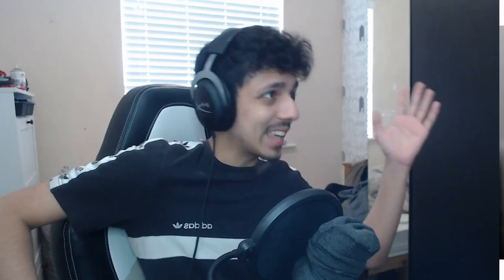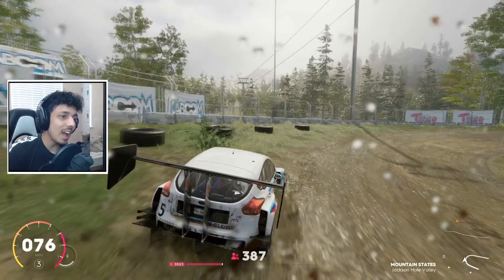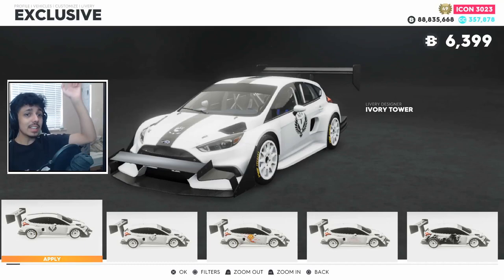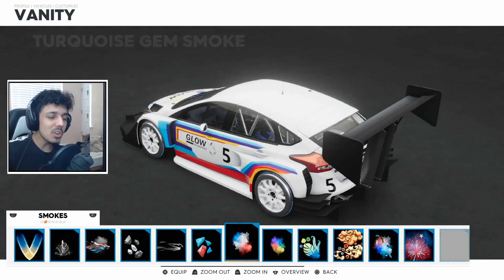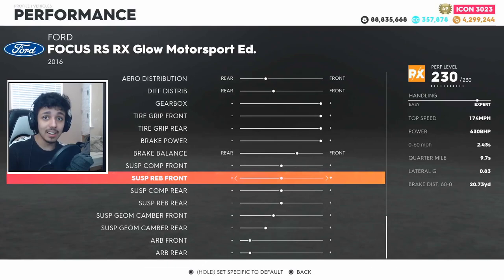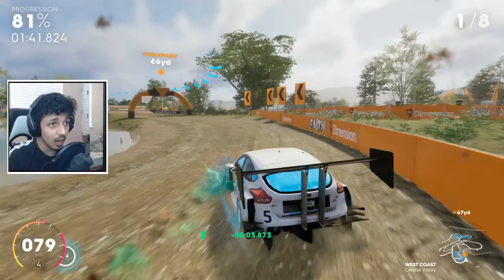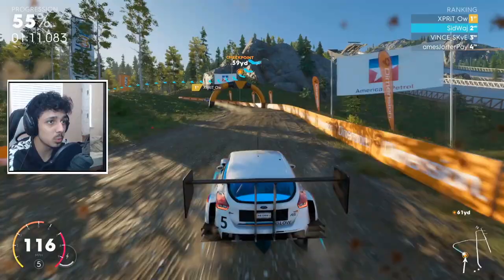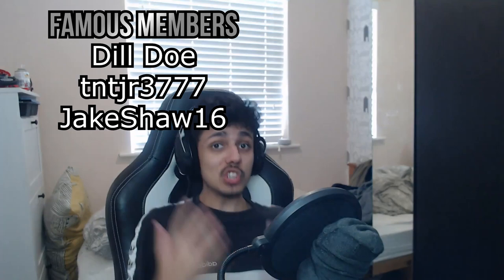The Crew 2 - NEW Ford Focus RS RX Glow Motorsport Ed. | US Speed Tour EAST Motorpass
👥 The Animosity Podcast -
In this one, we got the Ford Focus RS RX Glow Motorsport Ed at tier 49 in the Motorpass in The Crew 2, we customize it with whole heaps of vanities, and then take it for a test drive, to then throw it through the ropes in a Rally Cross Event, and a PVP Event
⏱Time Codes⏱
0:00 - Intro
1:10 - 'Collecting'
2:27 - Test Drive
3:59 - Customisation
9:33 - Gameplay
14:55 - Outro